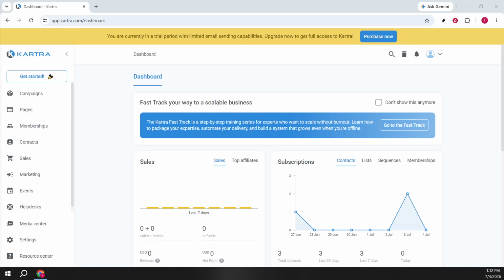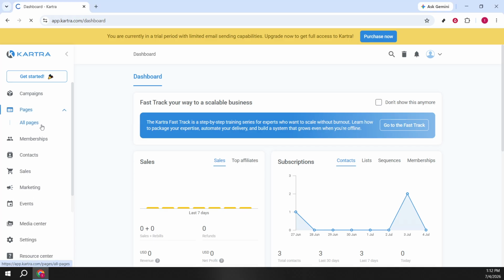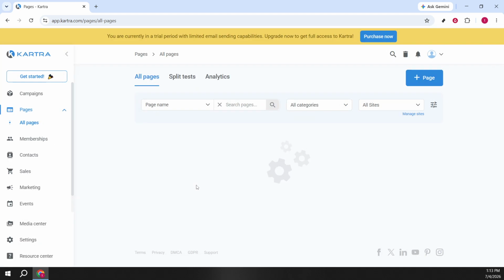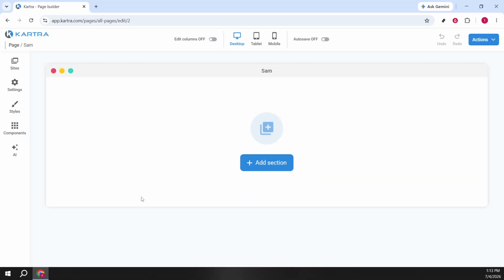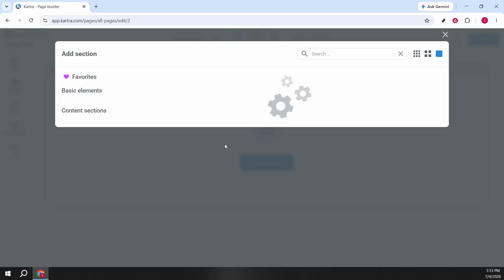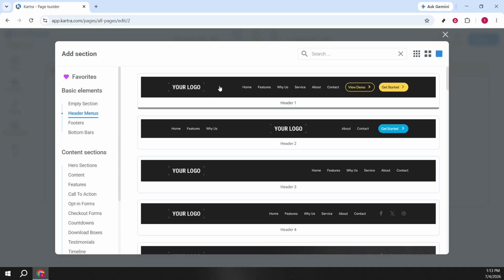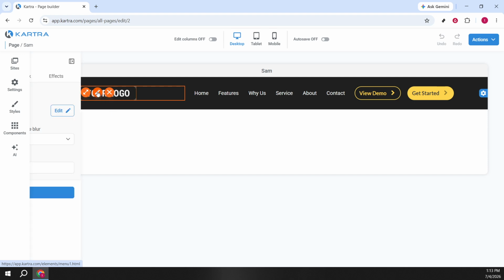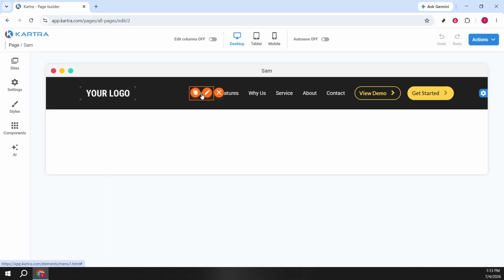How To Navigate Header In The Same Page In Kartra [2026 Guide]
How To Navigate Header In The Same Page In Kartra